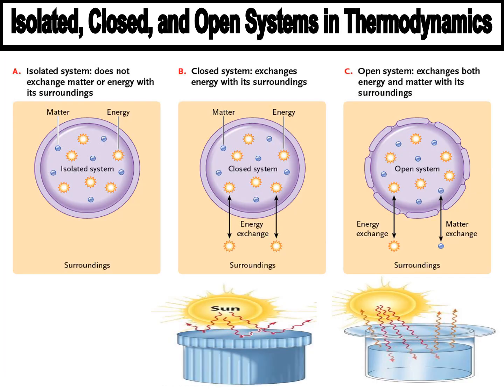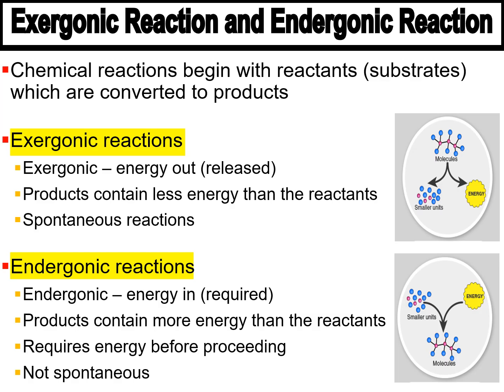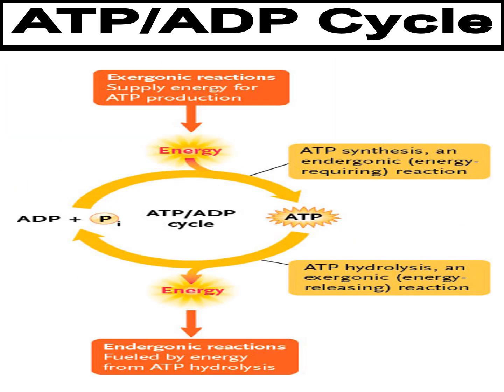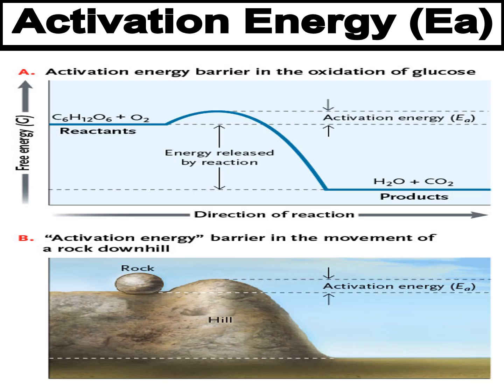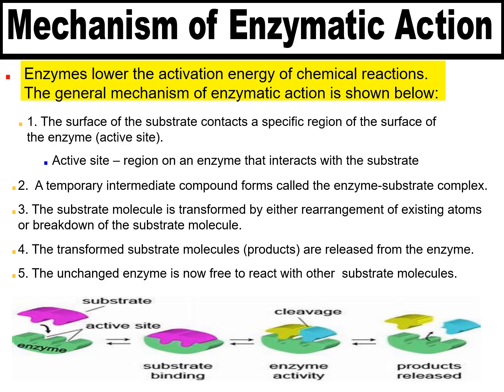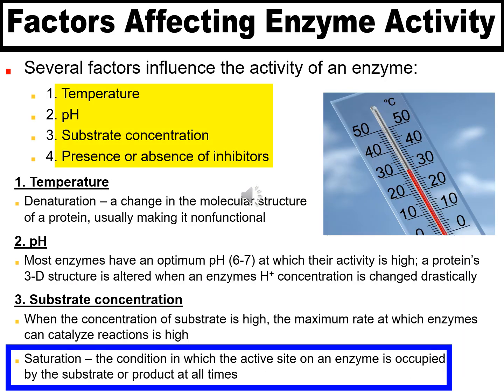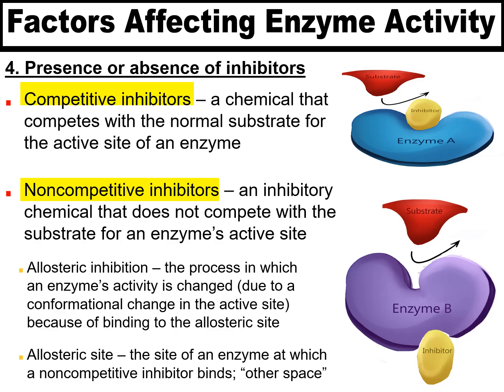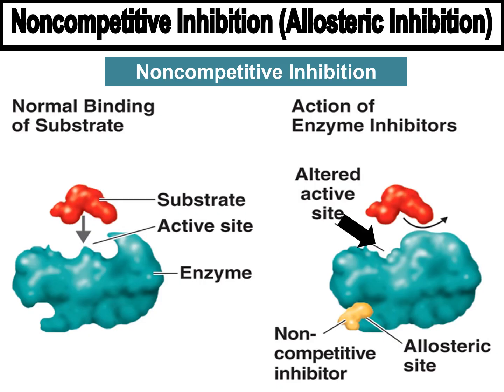Chapter 6 - Energy, Enzymes, and Biological Reactions